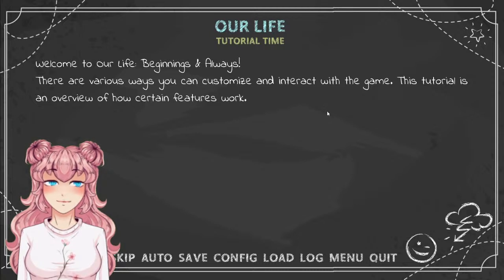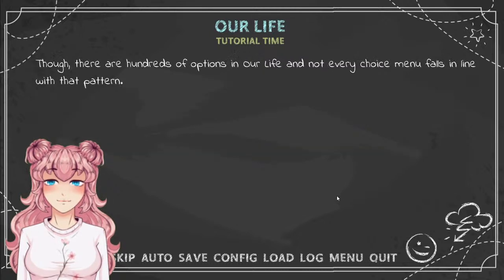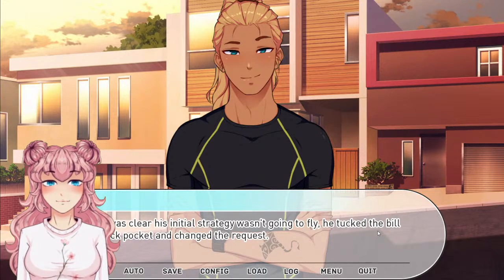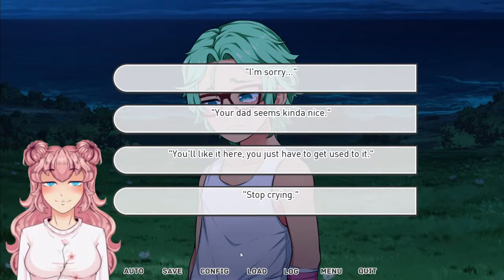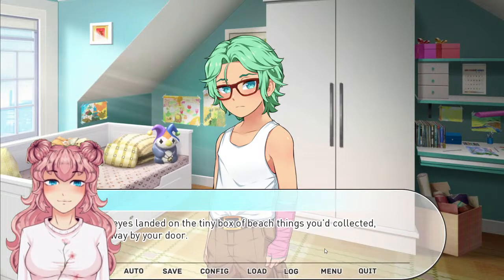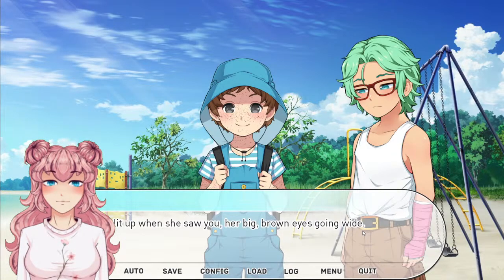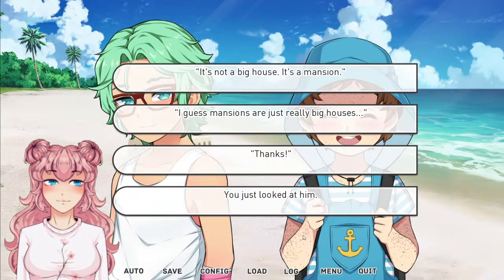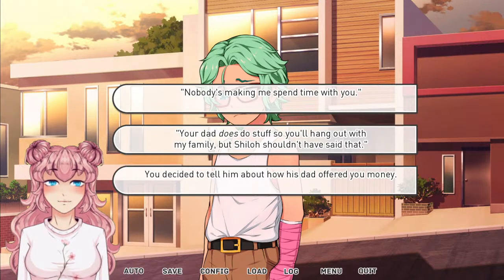How is this game FREE? - "Our Life" Part One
Could this game be too wholesome? Lets find out!